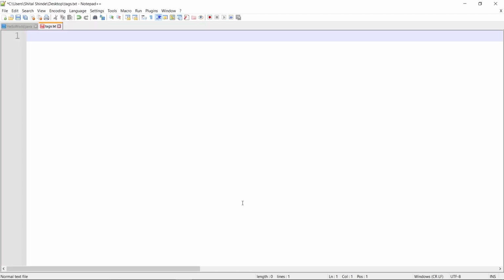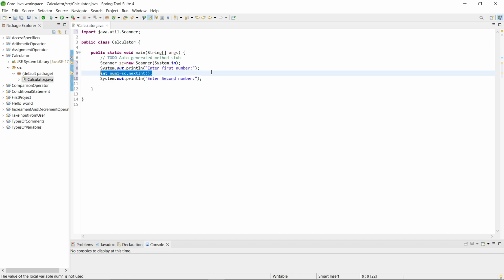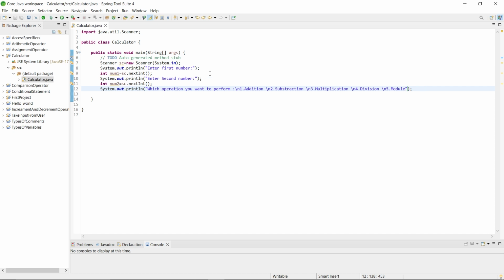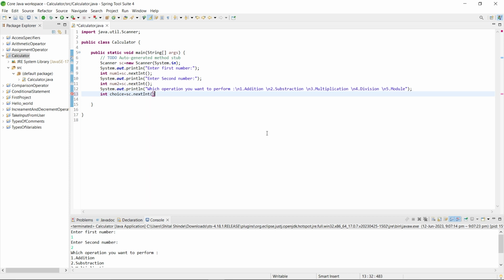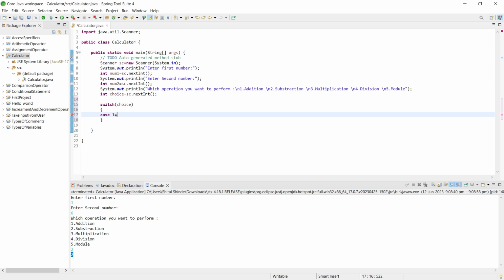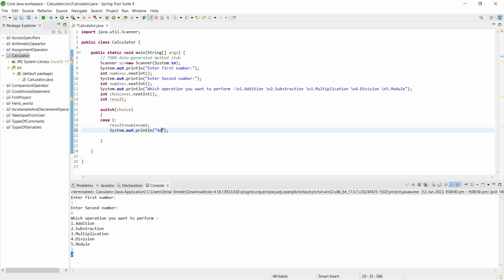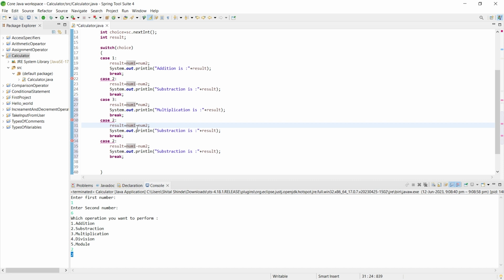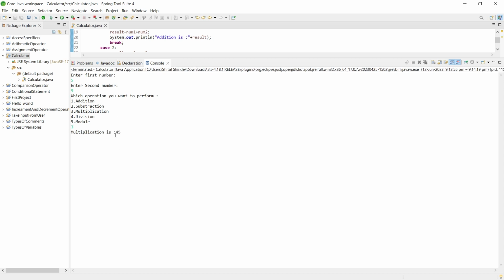Calculator application using core java| Mathematical operation using java | Project tutorial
In this video I have created calculator project using core java concept like statements and operators .